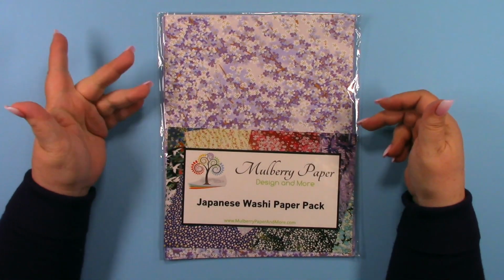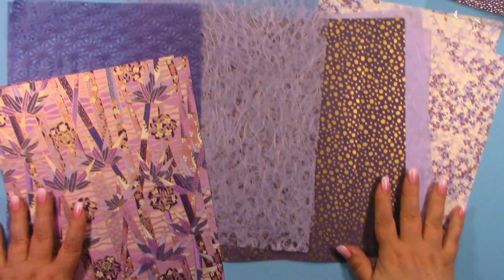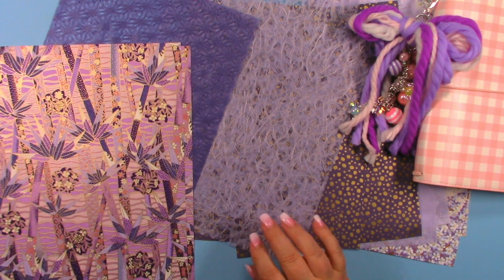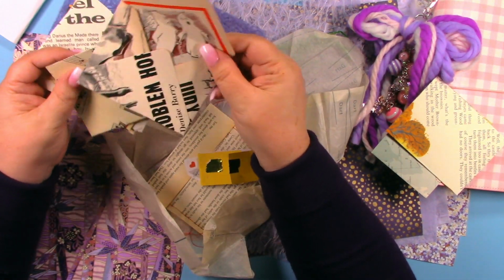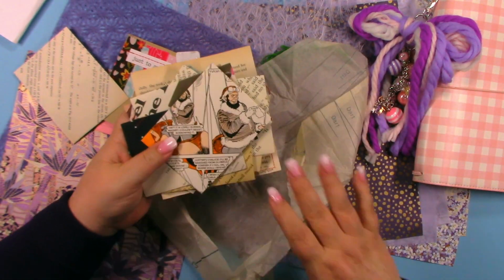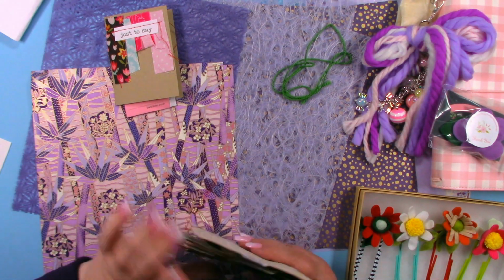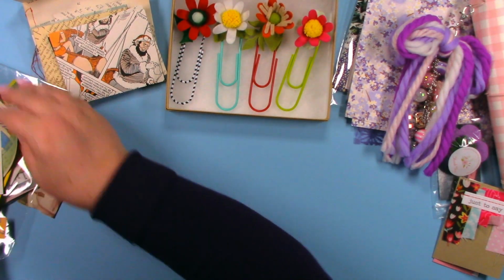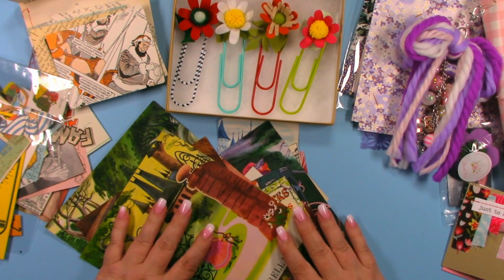Exciting ETSY Ephemera Haul - Vintage Fairytale Paper Craft & Flower Paper Clips at Sugar Hiccups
I have another exciting ETSY ephemera haul to show that includes several packs of vintage paper and cards.  There are pages of fairytales and flower paperclips in lots of rich colors for Junk Journals.  I also have a lovely purple yarn bow from Kittywitty!  Some of the ETSY shops featured are Misty Willow Cottage, Mulberry Paper and Pink Flamingo Ephemera.  Grab a cup of coffee or hot tea and join me for a relaxing review of these one-of-a-kind vintage items.

Monthly subscriptions are affordable and offer an amazing variety of music and sound effects.